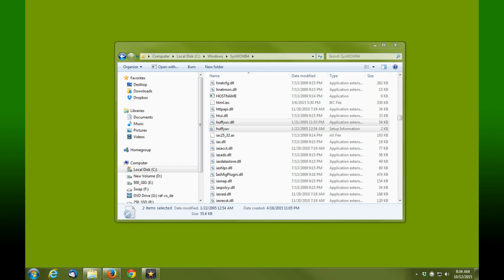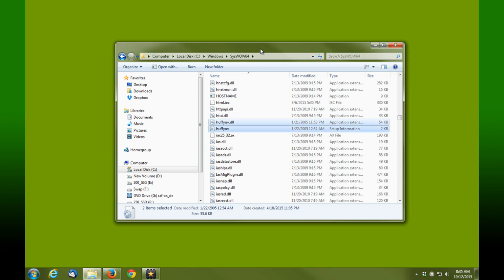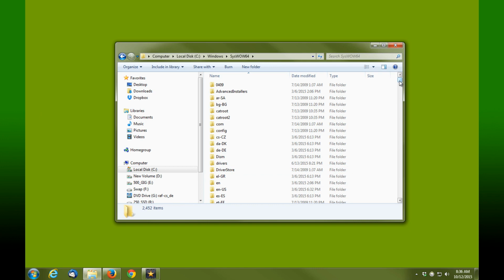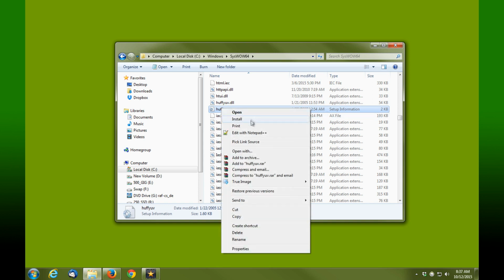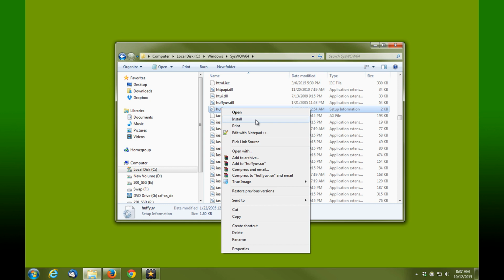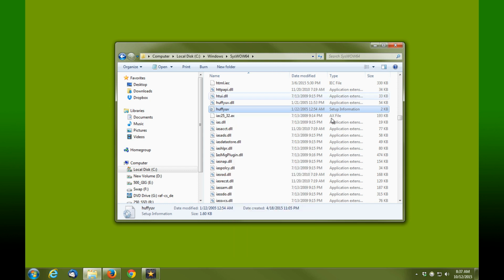Part 1 - Video Series - Getting the most out of your video edits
Installing the huffyuv codec in windows 7 64 bit or greater.
download and install the huffyuv codec here, extract the contents into your syswow64 folder as outlined in this video.